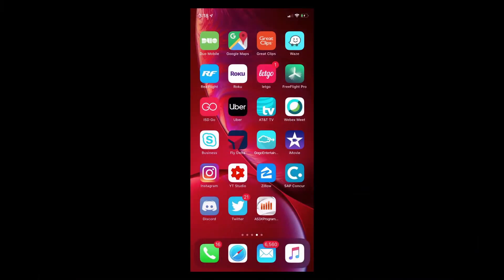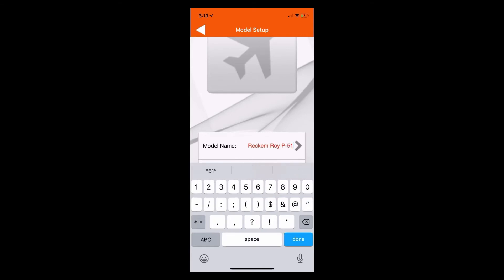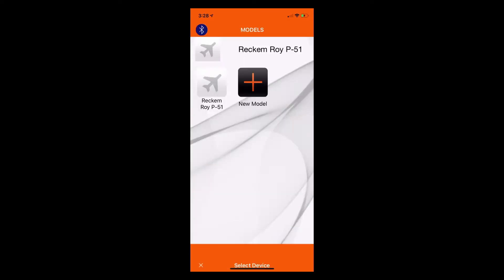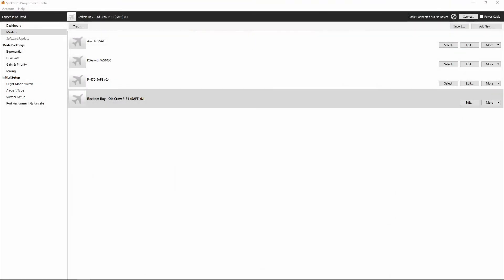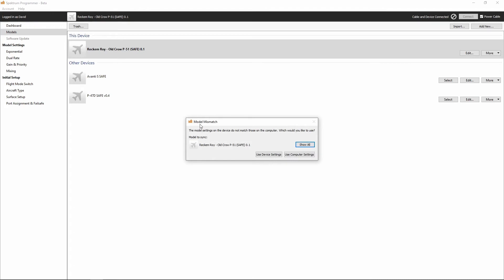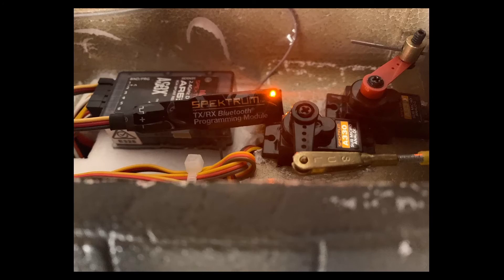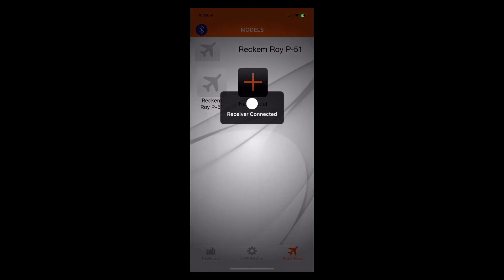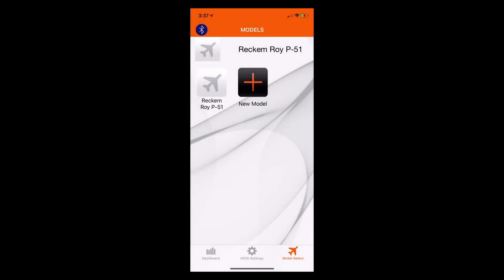Spektrum AR636 Programming Series - Part 18: Connecting to your AR636 Receiver via Bluetooth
Part 18:

Connecting your Spektrum AR636 Receiver to your Mobile Device using the Spektrum Bluetooth Programming Module